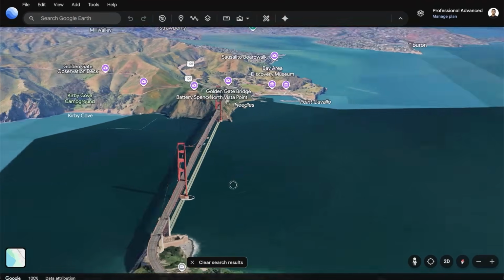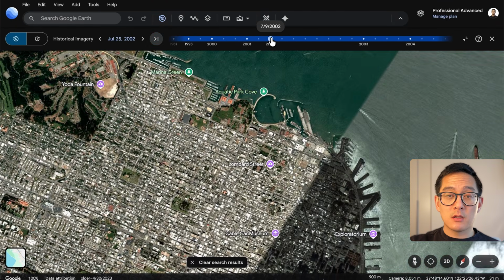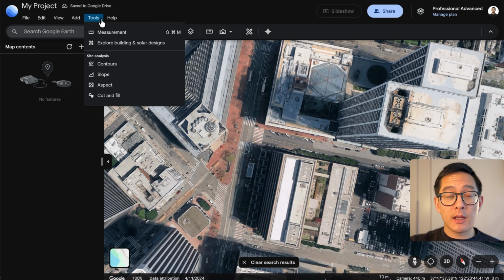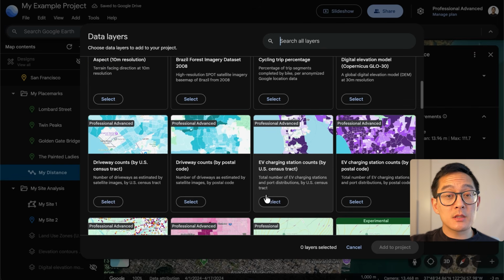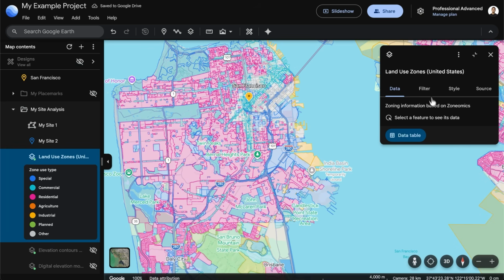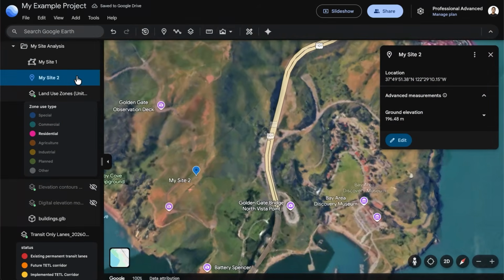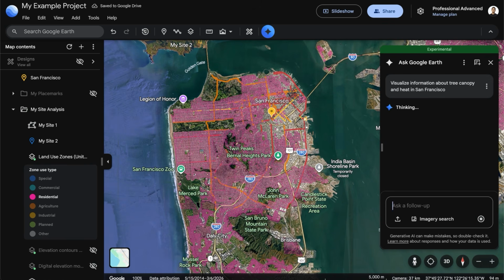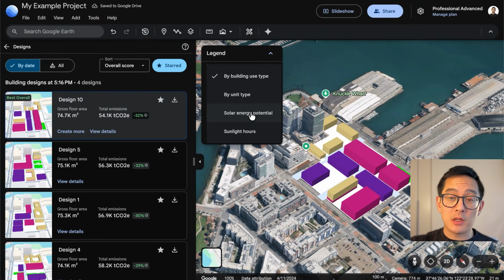Google Earth Tutorial: The 2026 Update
A lot has changed on Google Earth recently.  Learn how to take advantage of our new professional features from Group Product Manager, Brian Ho! Launch Earth

Chapters:
00:00 - Introduction & what's new in Google Earth
00:33 - Navigating 3D & global Imagery
01:17 - Historical Imagery
01:38 - Street View & Historical Street View
02:12 - Creating & organizing map projects in Drive
03:21 - Map making, tools, and features
04:05 - Data layers
05:35 - Importing data
06:36 - Site analysis tools
07:18 - Ask Google Earth
08:52 - Generative building designs
09:24 - Sharing and collaboration